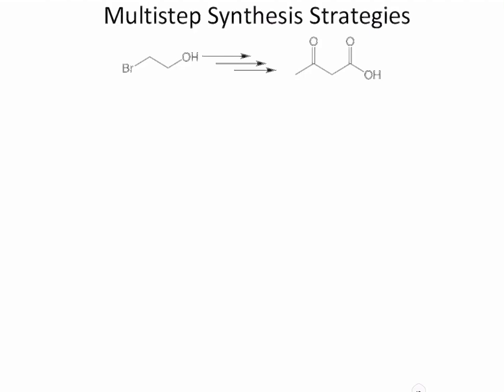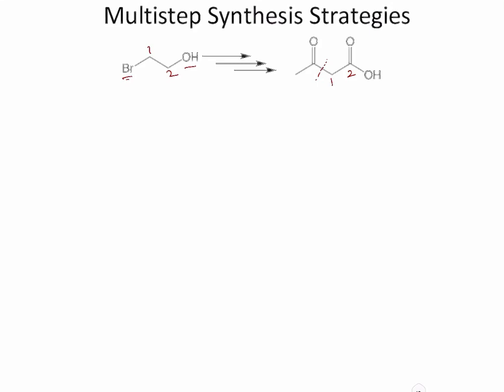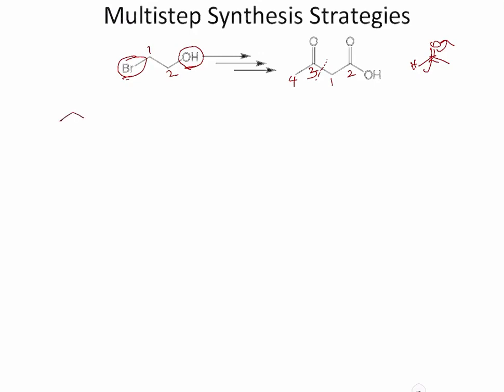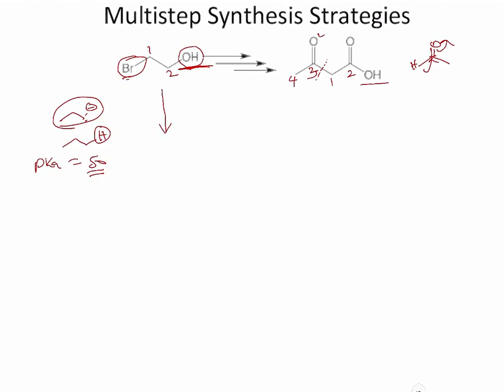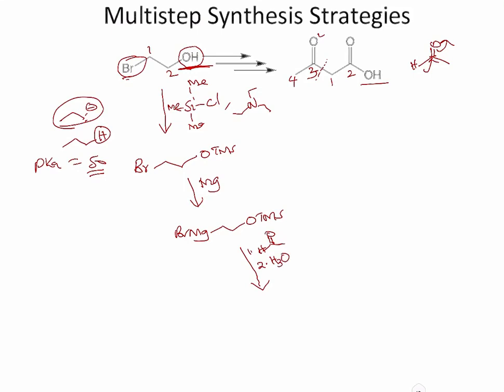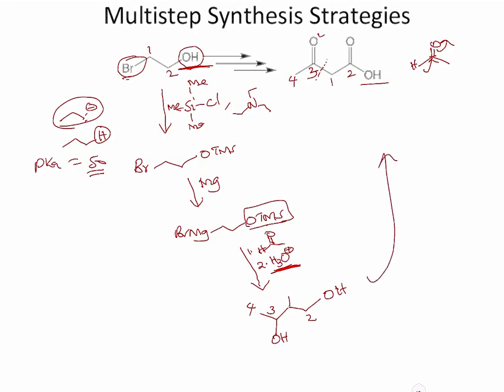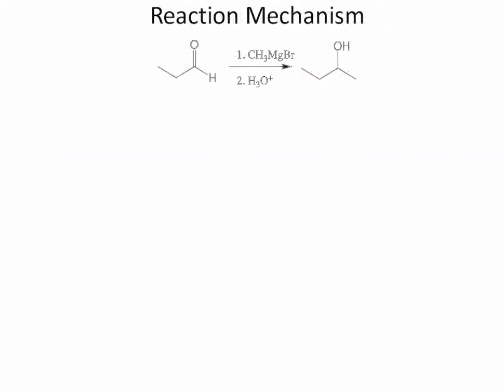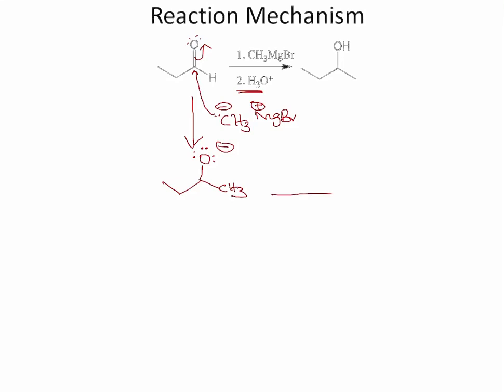Chapter12 Multistep Synthesis